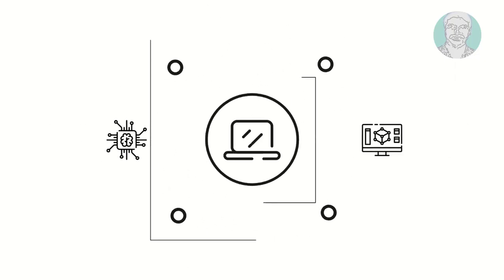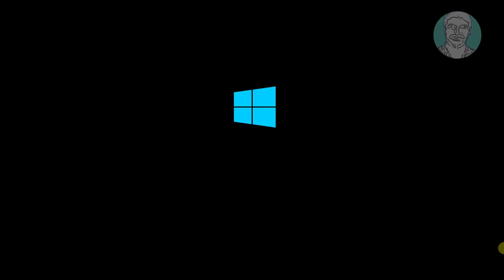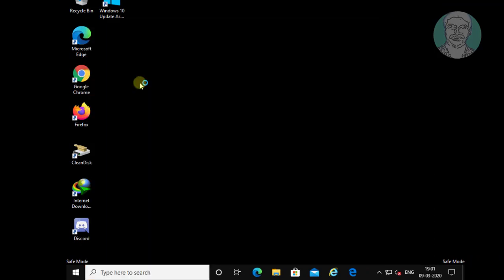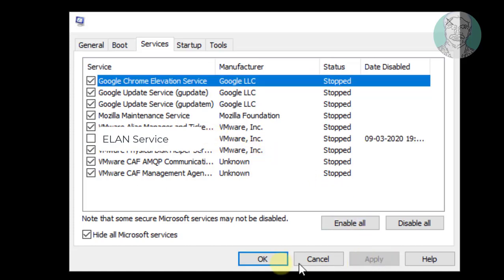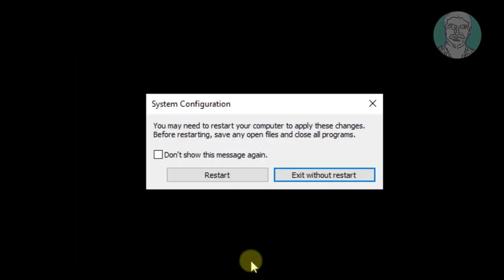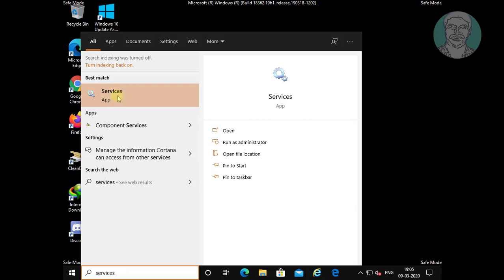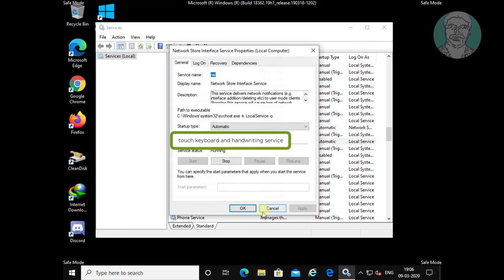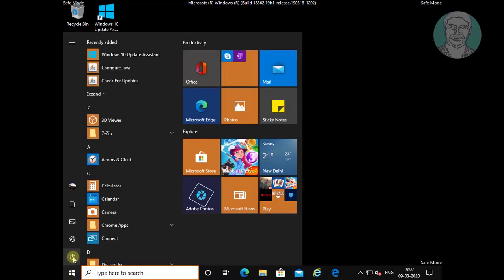Fix : Blue Screen KMODE EXCEPTION NOT HANDLED ETD.sys in Windows 10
This Tutorial Helps to Fix : Blue Screen KMODE EXCEPTION NOT HANDLED ETD.sys in Windows 10